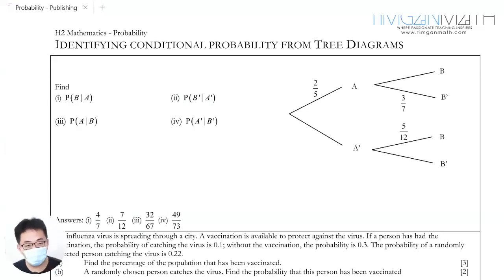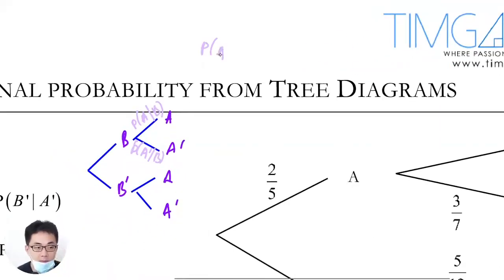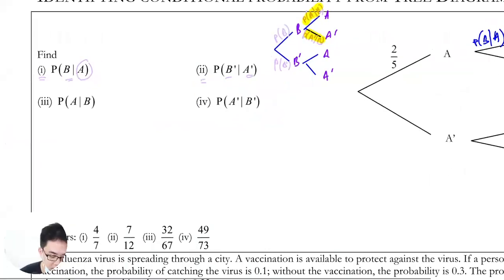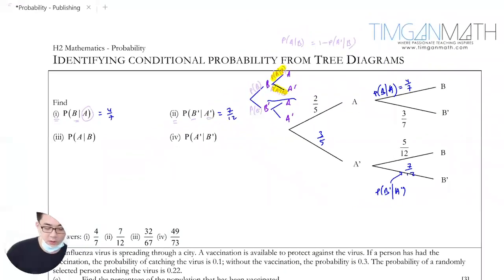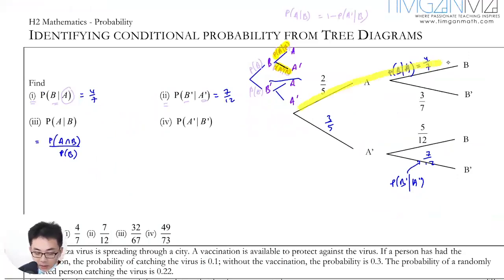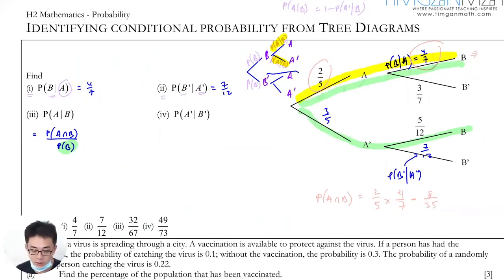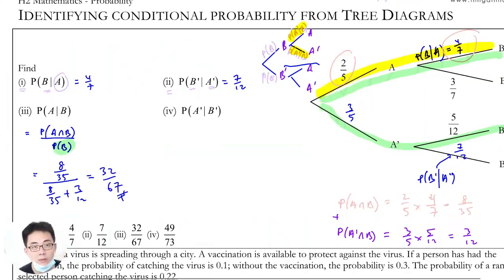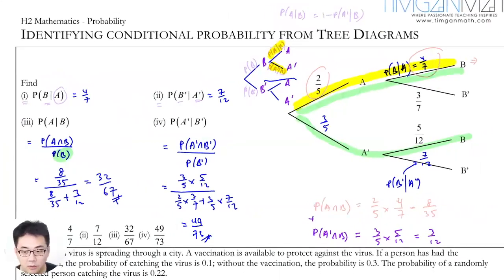[Probability] Worked Example 3 – H2 -Math Tuition @ Tim Gan Math